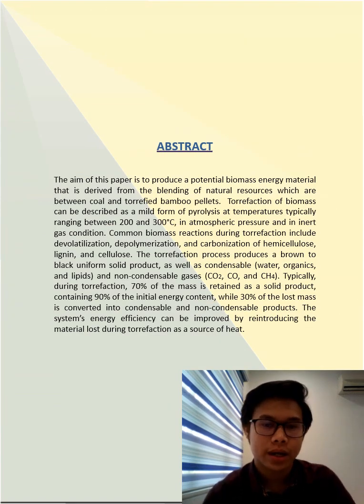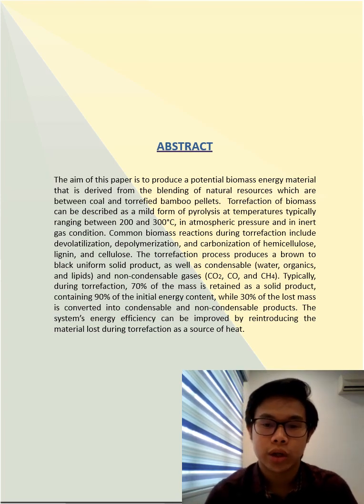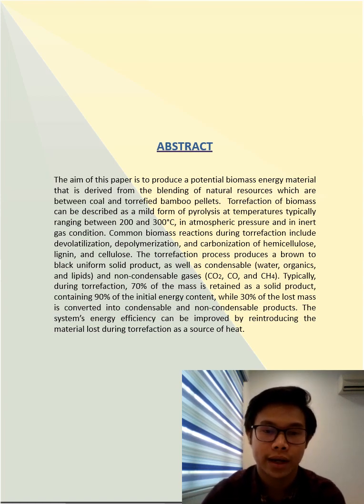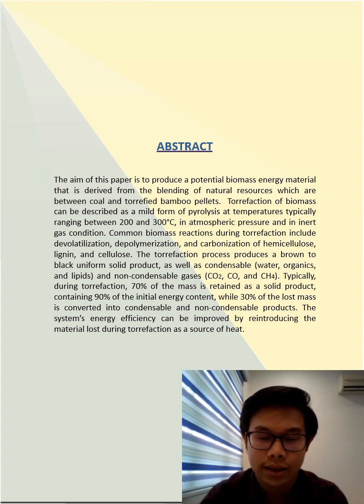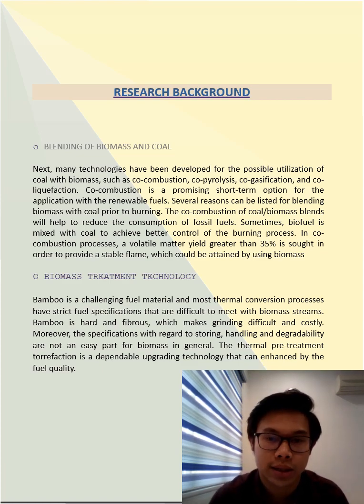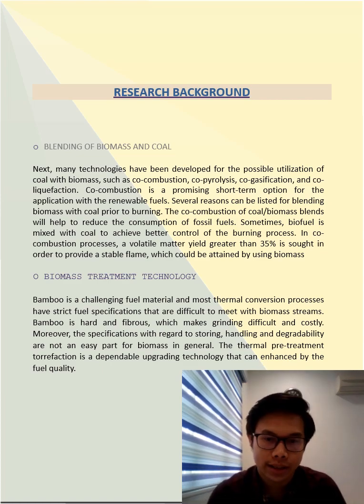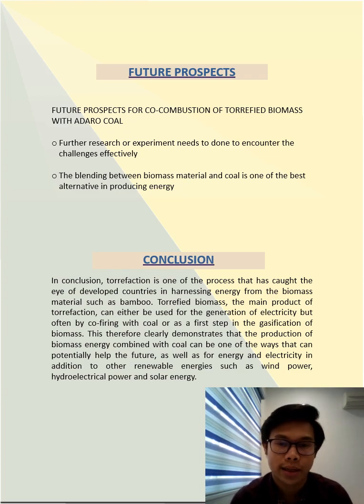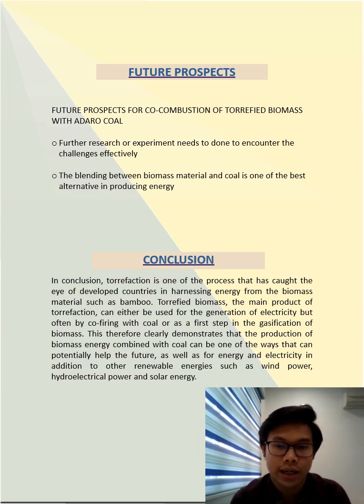VIDEO POSTER RP2 DANIAL FIKRI 2017581835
Video Presentation of Research Project 2